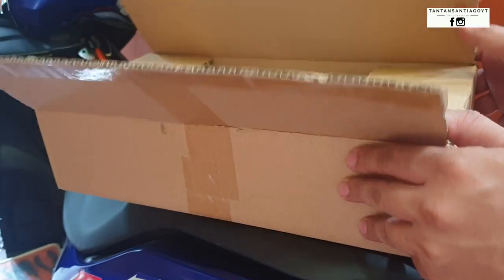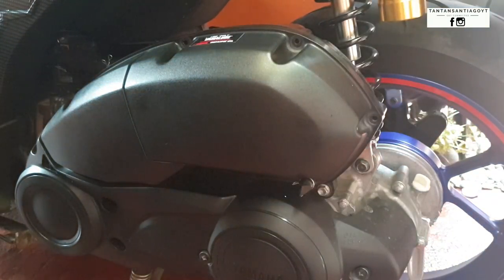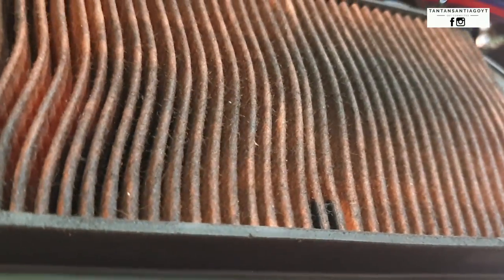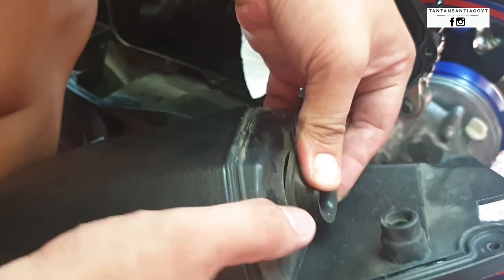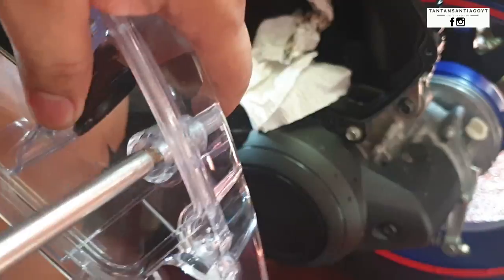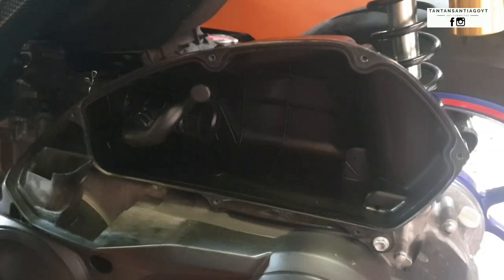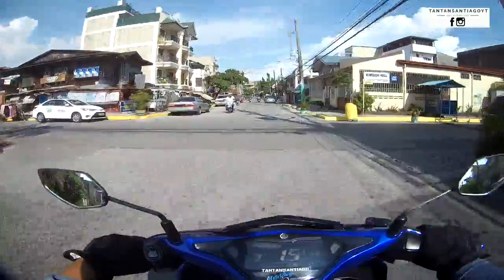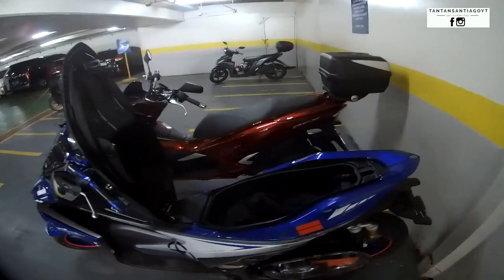Yamaha Aerox 155 Transparent Transparent Air Filter Cover | Installation and Tips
You can get this at SEC tondo. Look for Sam!
FBPage: tantan santiago motovlogs